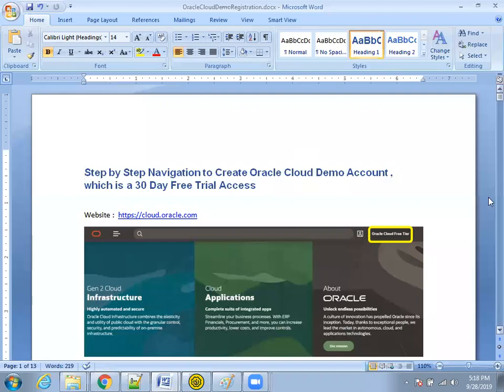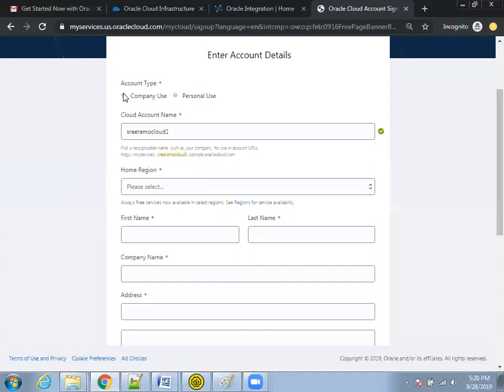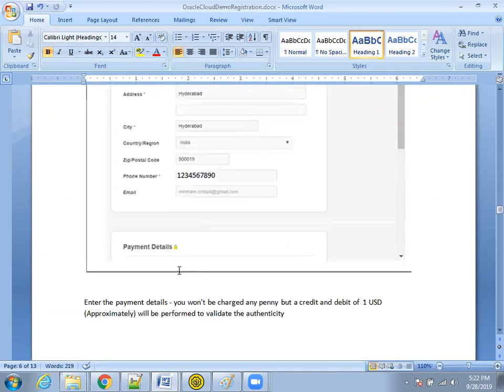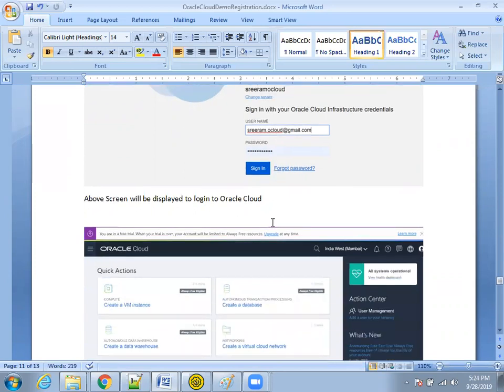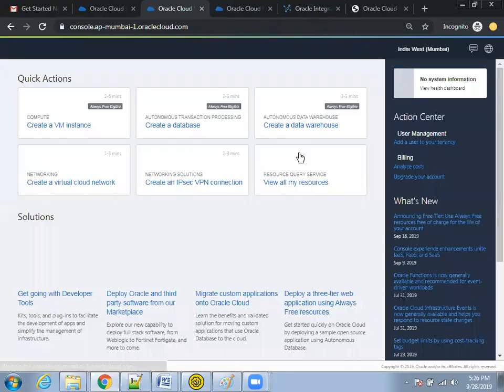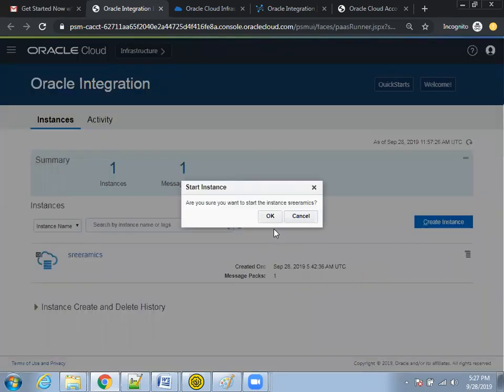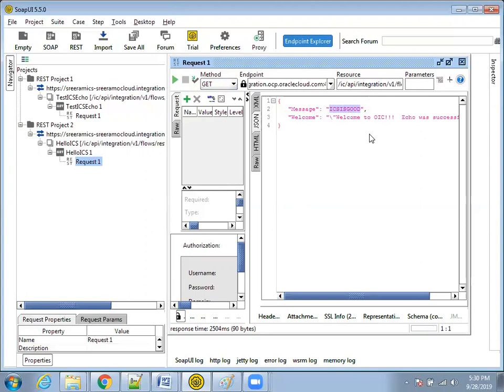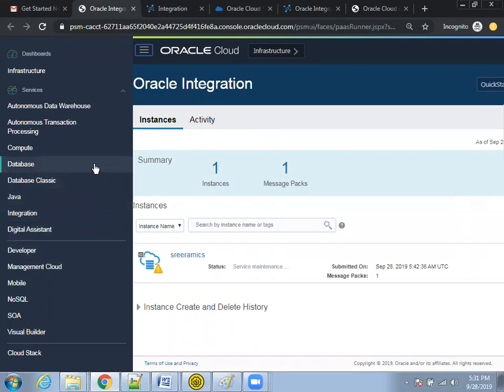Oracle Cloud Demo Services Registration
Oracle Cloud Demo Services Registration - For VBCS, ICS, SOACS, DBCS, JCS and many more.